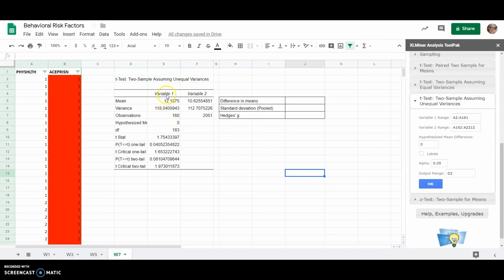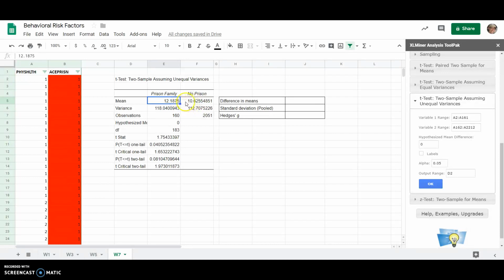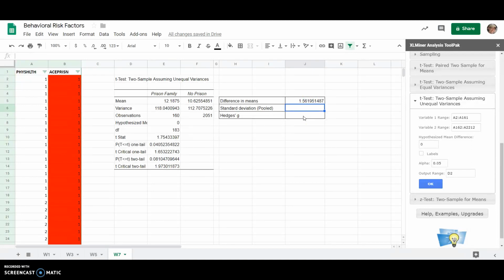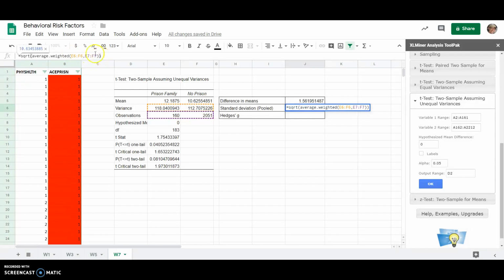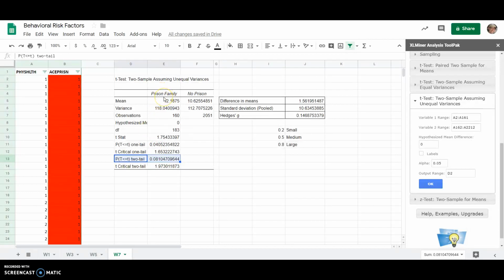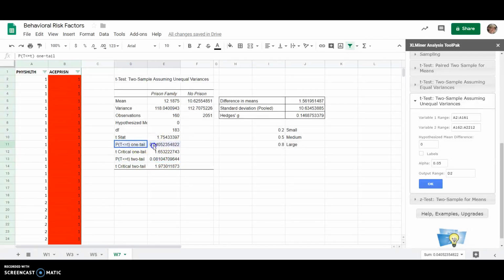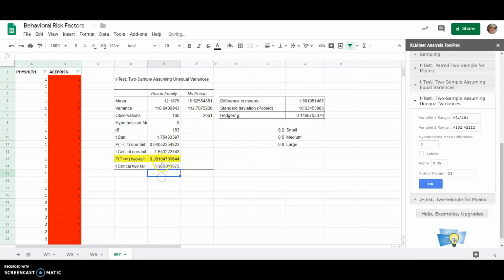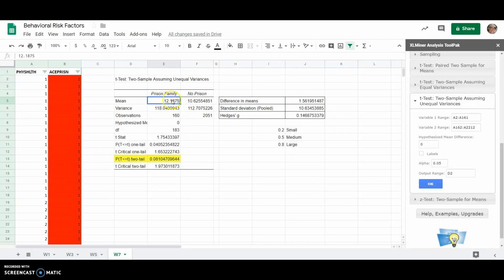Interpreting Output 2-sample t